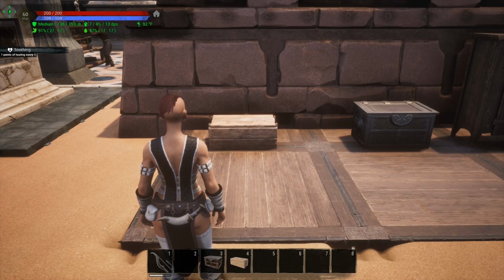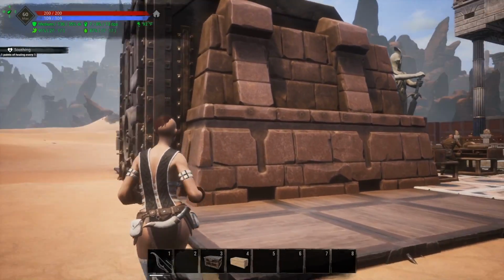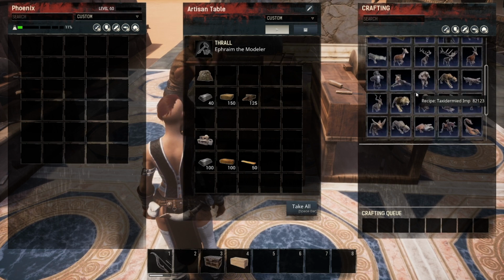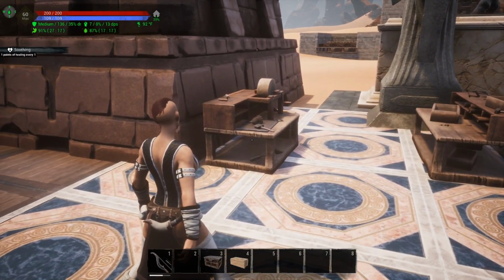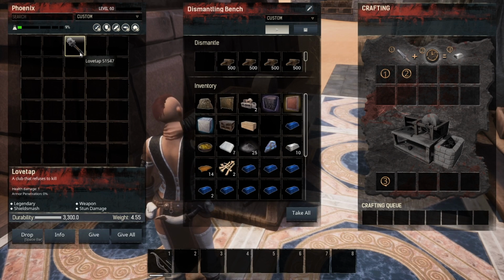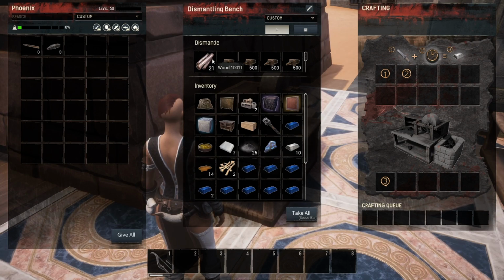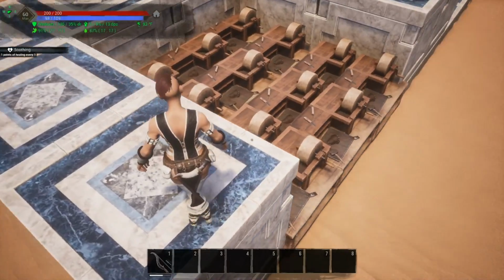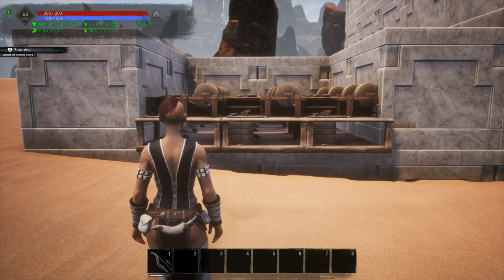Insane amount of storage in a small space | Conan Exiles 2020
Insane amount of storage in a small space Conan Exiles 2020 in this video I will show you how to maximize your storage in a small space.